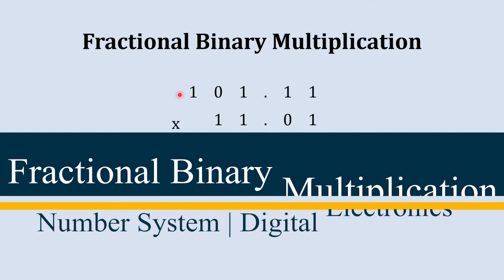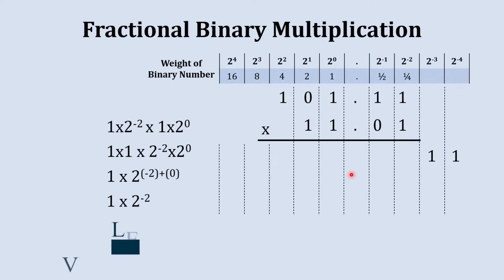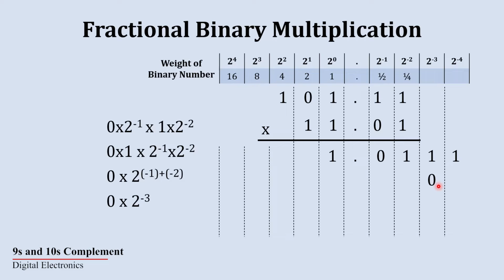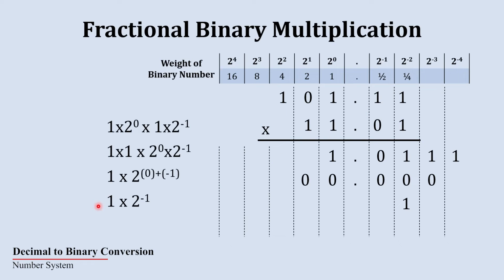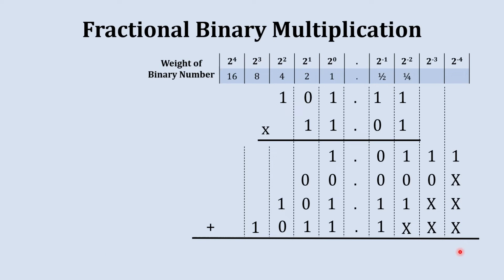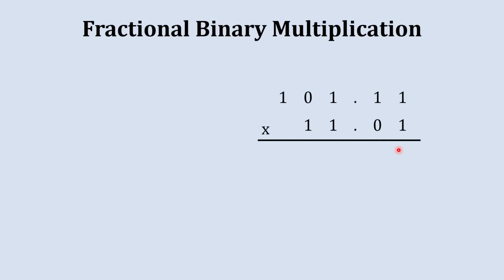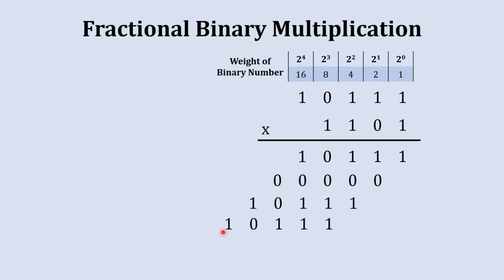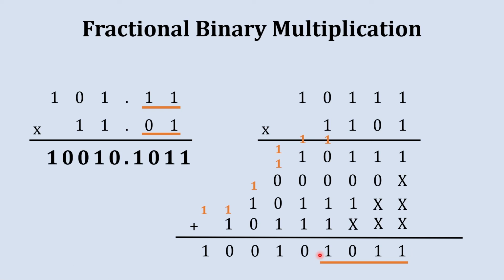Fractional binary multiplication | How to do multiplication of binary fractional number | Mruduraj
How to do multiplication of binary fractional number. In this Basically Fractional Binary Multiplication or multiplication of fractional binary number is presented with example. the entire explanation of  How to do multiplication of binary fractional number or fractional binary multiplication is explain using two methods. method one of Fractional Binary Multiplication explains the real logical way of doing binary multiplication of fractional number. in this method one will be able to understand all the fundamental of fractional binary multiplication and simple binary multiplication. the detail explanation of this method covers how to multiply two binary digits and how to find place value of multiplication. method one of How to do multiplication of binary fractional number does the explanation job using fractional binary multiplication example. this method explains multiplier, multiplicand, partial multiplication and final multiplication. once this method is explained fully the next method begins. the second method explains How to do multiplication of binary fractional number using short trick or quick method to do fractional binary multiplication. here various trick is provided to do fractional binary multiplication. what to do if 1 is there in multiplier and then what to do if 0 is there in multiplier. all this details have been explain in this method for understanding How to do multiplication of binary fractional number or fraction binary multiplication. at the end of the video two fractional binary multiplication question is given for viewers self practice.